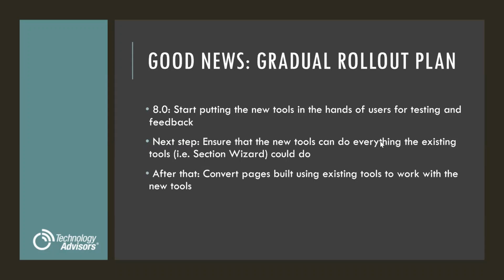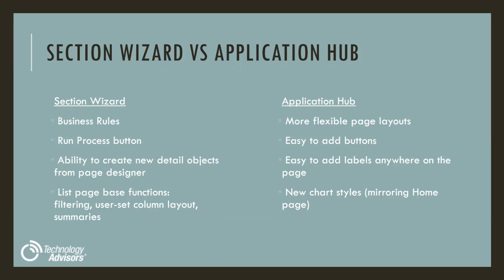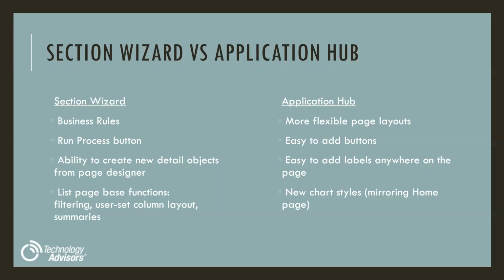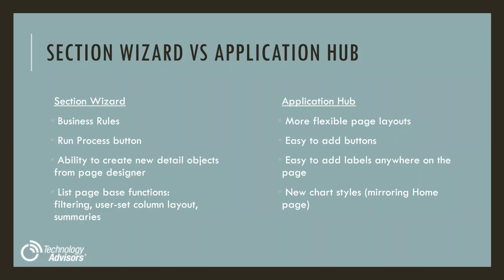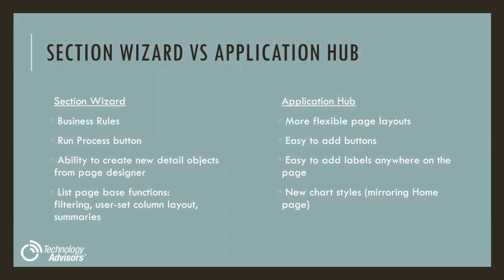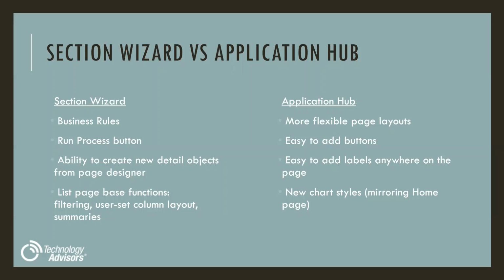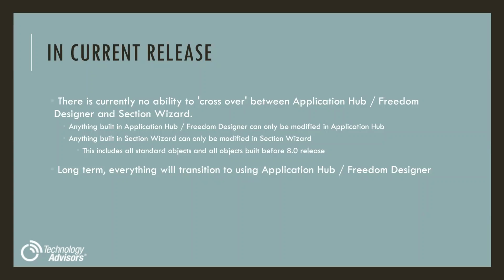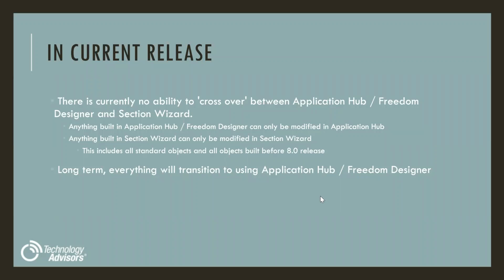Creatio Atlas 8.0: Section Wizard vs. Application Hub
With the addition of the Application Hub in Creatio's Atlas 8.0 release, many users have questions on the differences between this new tool and the section wizard. This clip from a recent user group provides a quick rundown.